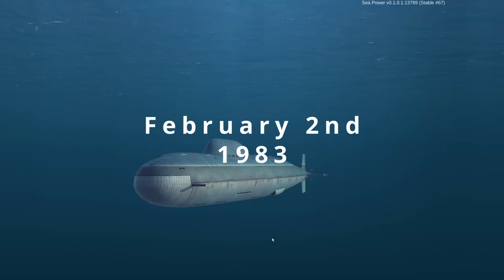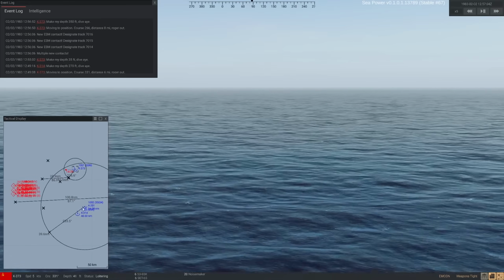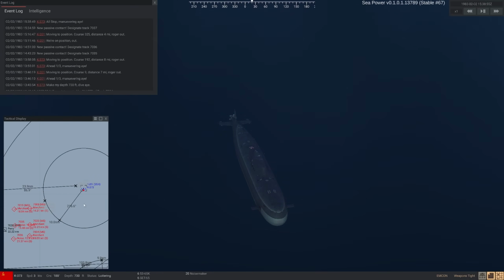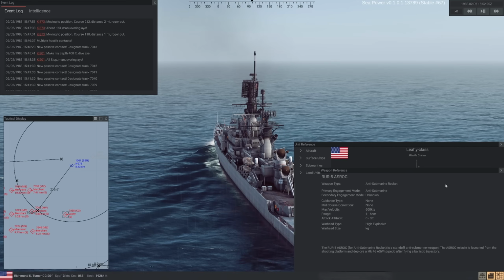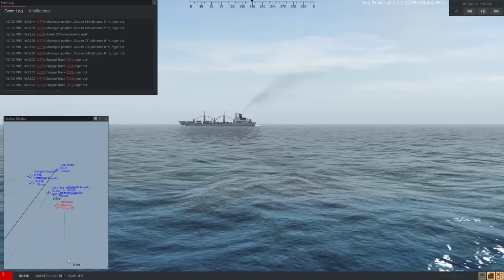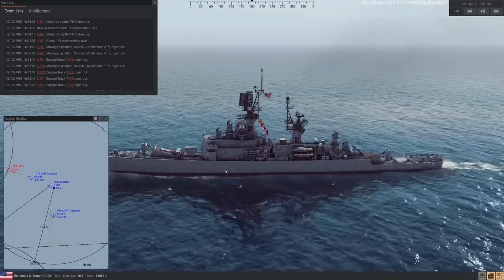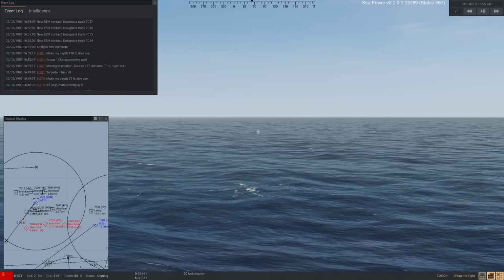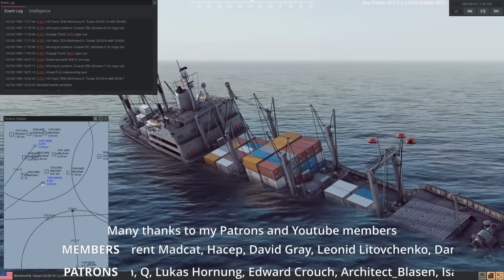Atlantic Convoy Hunt - SEA POWER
❓ FAQ
▪️ PC specs: